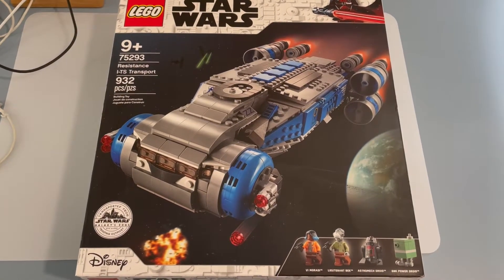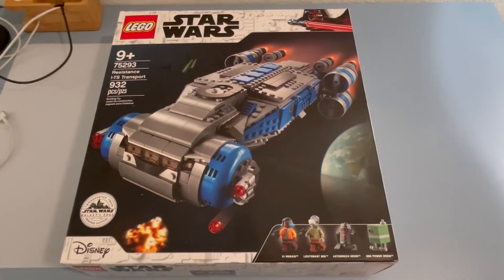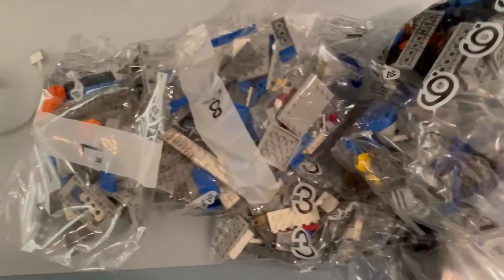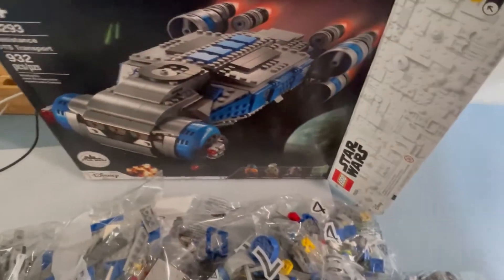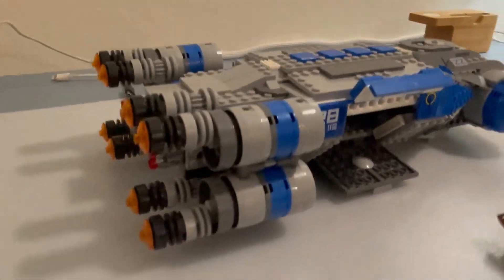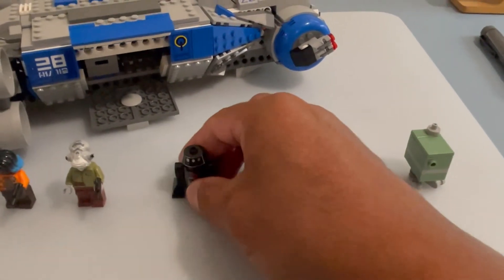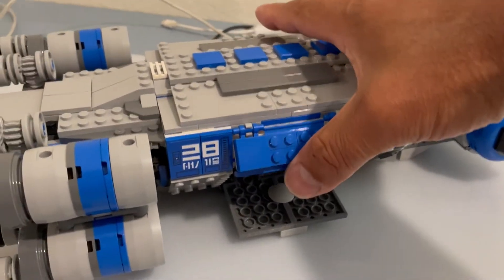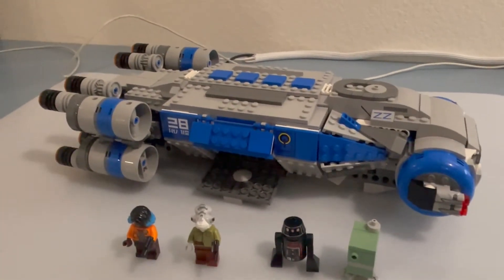Resistance I-TS Transport